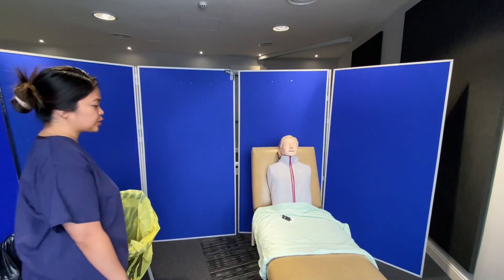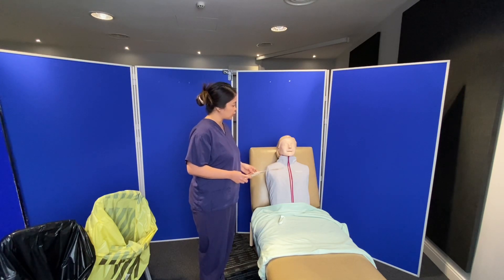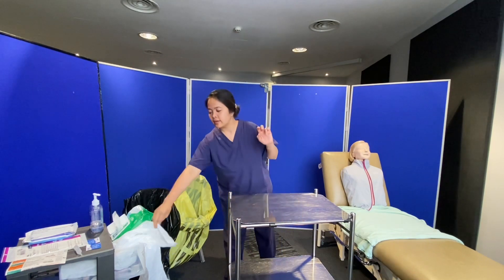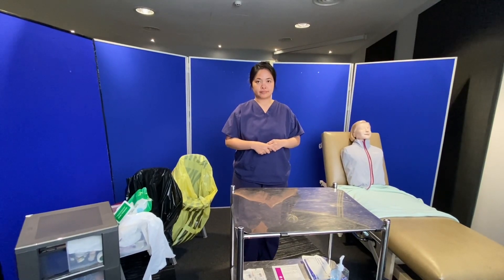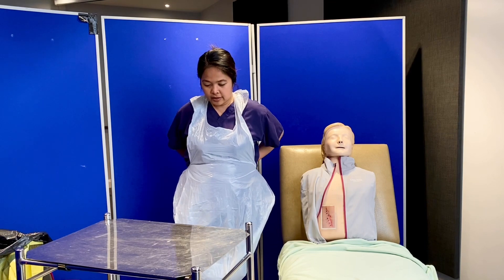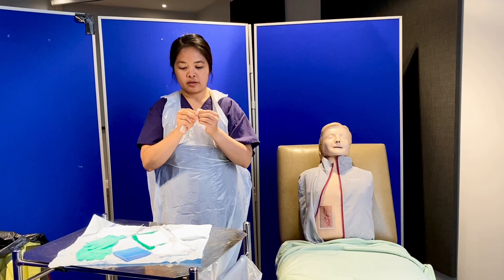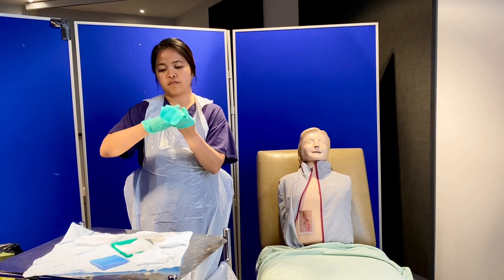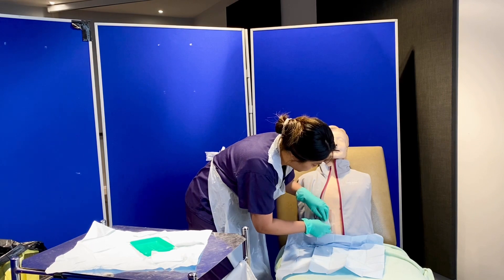OSCE STATION: Wound Assessment & ANTT (October 2023 version)